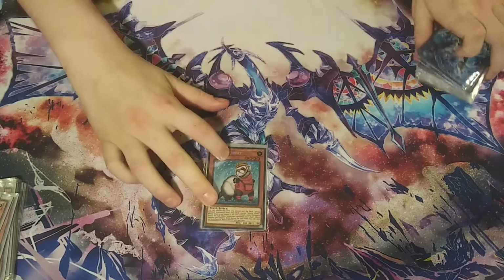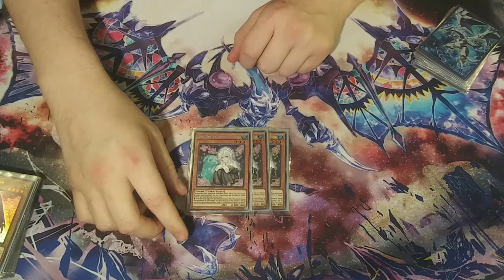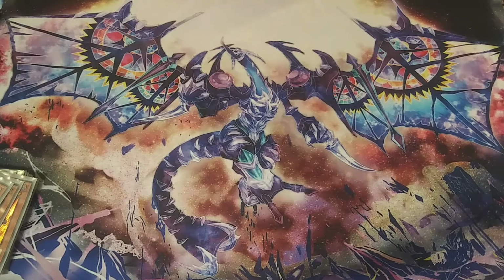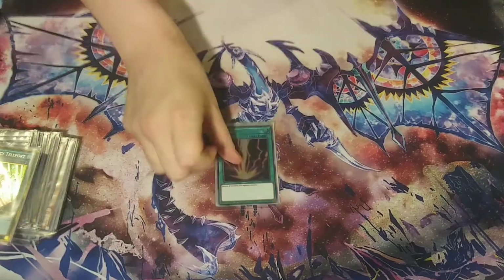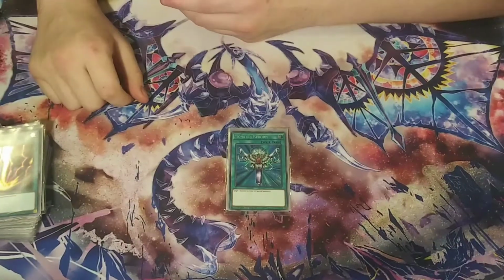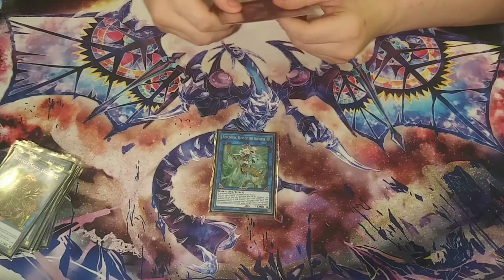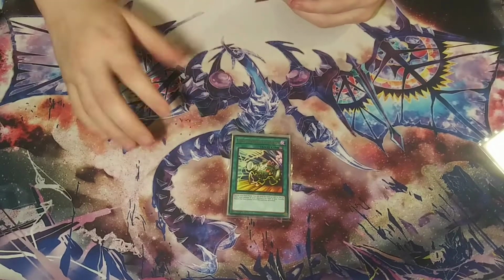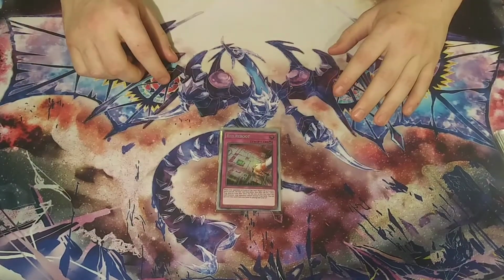Meta Gang Chase's World Chalice Yu-Gi-Oh! Deck Profile